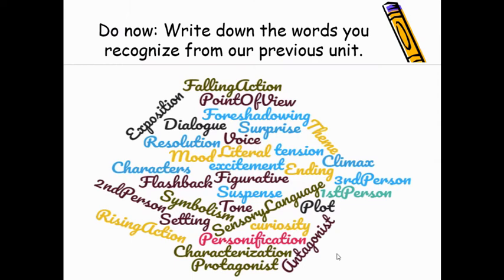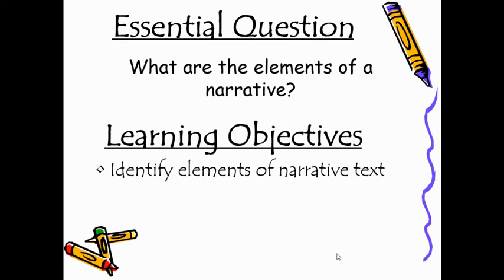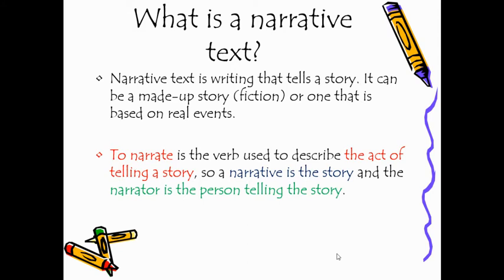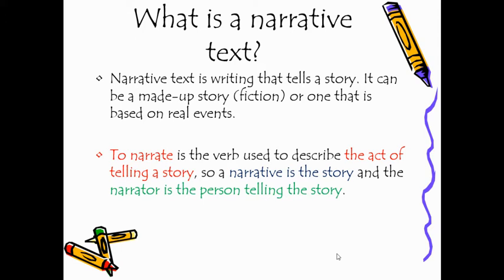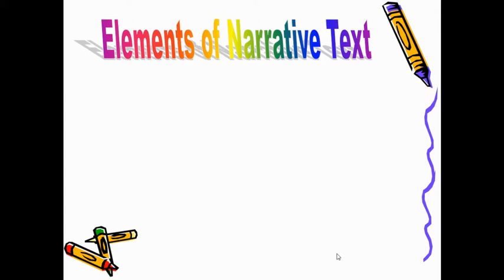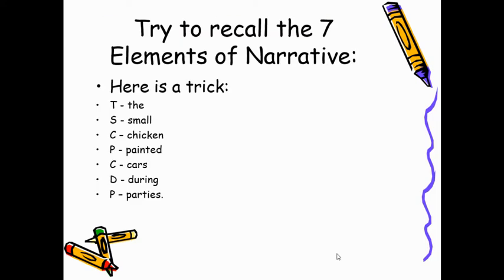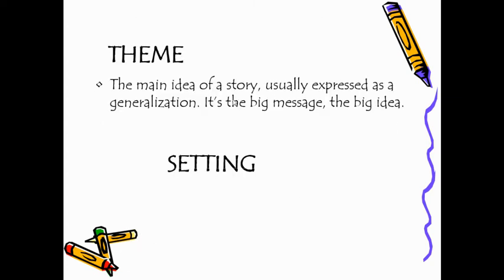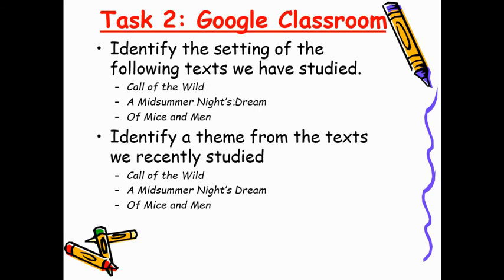Week 8 - Grade 9 - Lesson 1